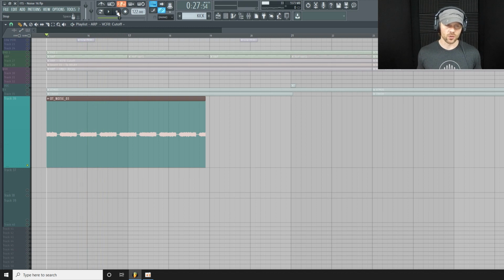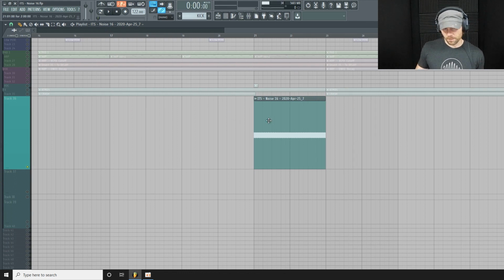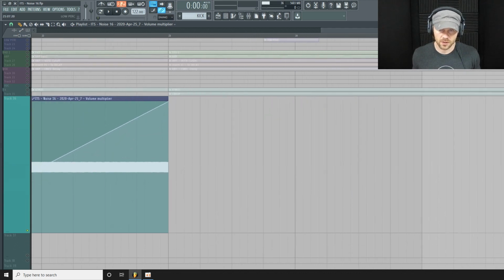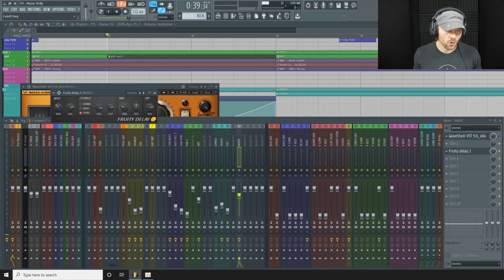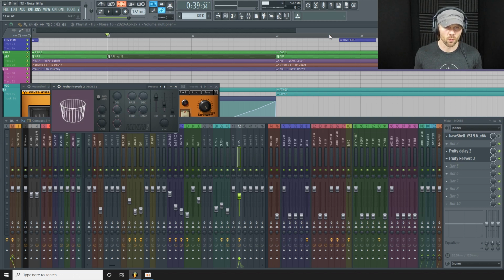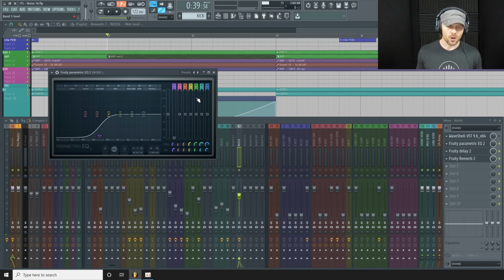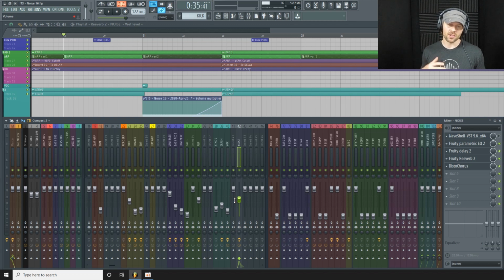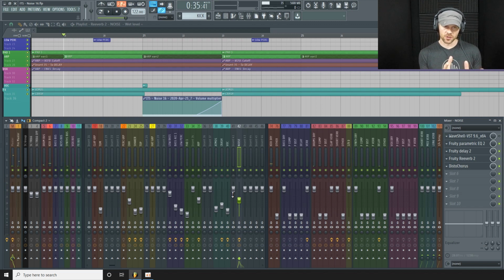ENERGETIC White Noise Transition Sweep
In this episode we transform a simple white noise sample into a pulsing transition effect. This is accomplished by recording white noise through a 16th delay with high feedback then applying additional processing, modulation and automation.